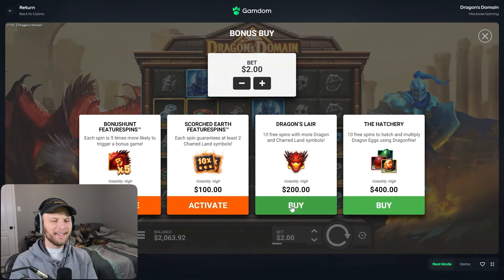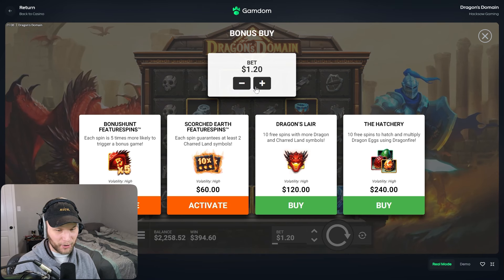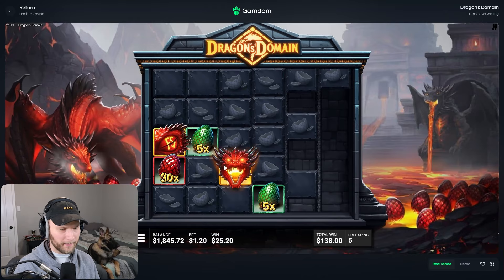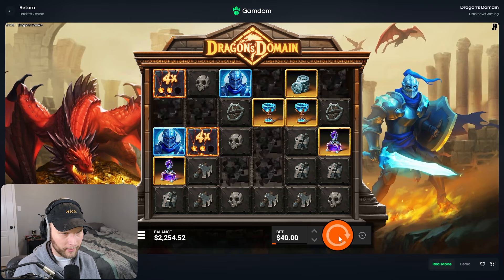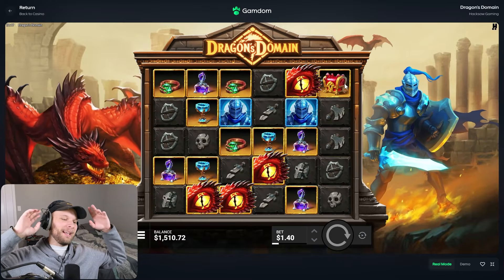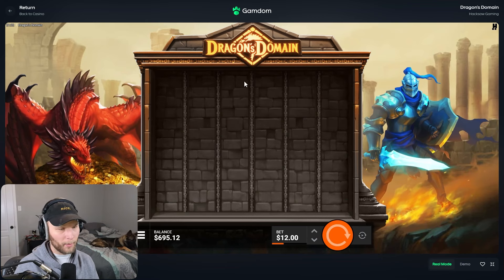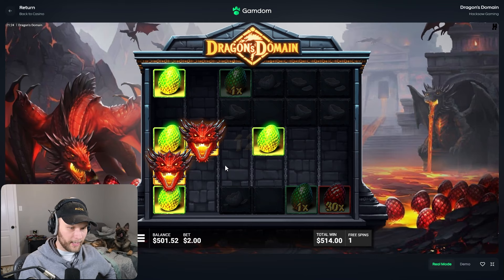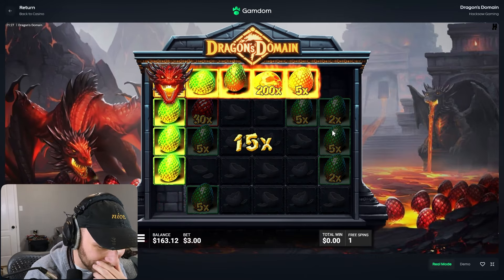*NEW* DRAGONS DOMAIN LEFT ME SPEECHLESS (200X MULTI HITS!)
(if you use my code it greatly supports me and allows me to continue making this content!)

editor:
myst

if you see this type "" in the comments ill heart it :)